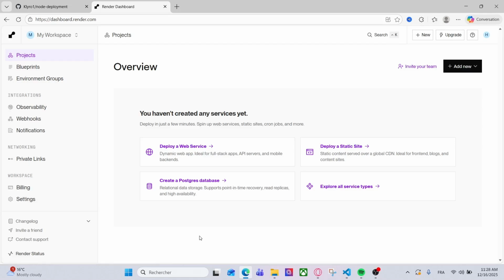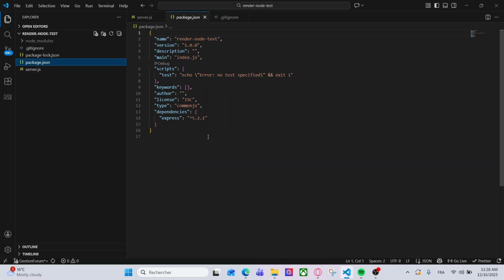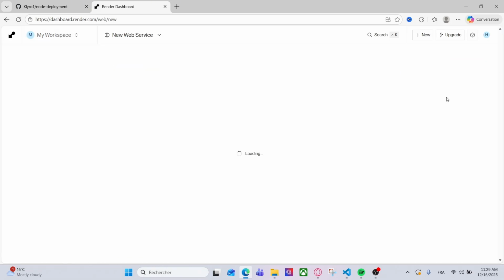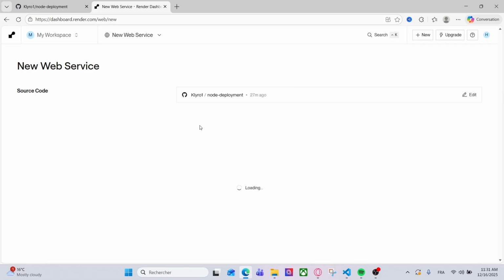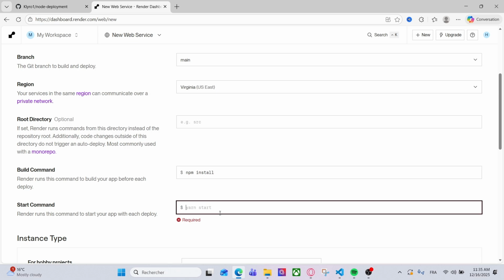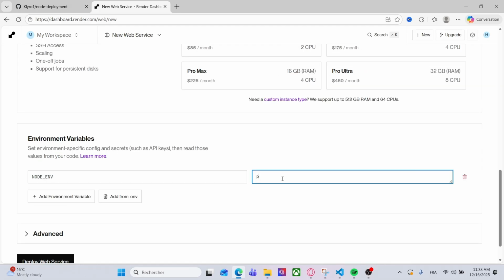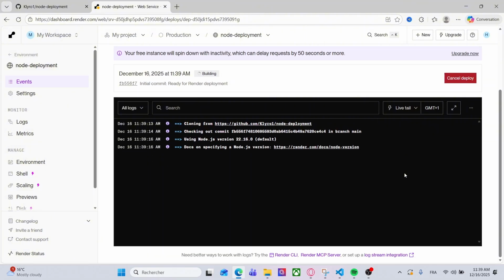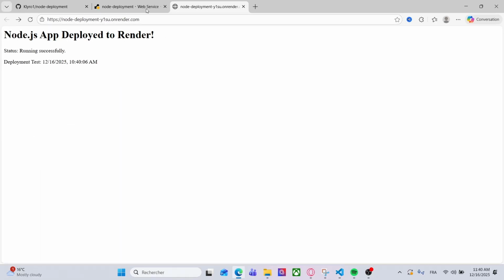Deploy Node.js to Render | Why Everyone's Using This Instead of Heroku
Deploy Node.js App to Render (Express) | FREE Hosting and Automatic Deploys in 2026
Want to get your Node.js (Express) application live on the internet for free? Render is one of the fastest and easiest cloud platforms for deploying server-side applications.

In this step-by-step guide, I'll show you how to take a simple Node.js project from your local machine, prepare it for production (the crucial process.env.PORT fix!), connect it to GitHub, and deploy it to Render's Free Tier with automatic build and deploy settings.

We'll cover everything from the basic server config to security best practices using Environment Variables.

0:00 Intro & Setup
0:30 Code Fix: The Port
0:55 GitHub Integration
1:30 Deployment Configuration
2:05 Security: Env Variables
2:35 Final Deploy & Test

✅ What You Will Master:
The Golden Rule of Cloud Hosting: How to correctly configure your Node.js server to listen on the dynamic port provided by the hosting service (process.env.PORT).

Seamless Deployment: Connecting GitHub to Render for continuous integration/continuous deployment (CI/CD).

Essential Commands: Understanding the difference between Render's Build Command and Start Command.

Security Best Practice: Using Environment Variables to safely store secrets (e.g., your database connection string or API keys) instead of hardcoding them.

⚠️ Important Free Tier Limitations:
Render's Free Web Service is perfect for testing, but remember it will spin down after 15 minutes of inactivity. The next request will experience a "cold start" delay of up to a minute while the server wakes up.